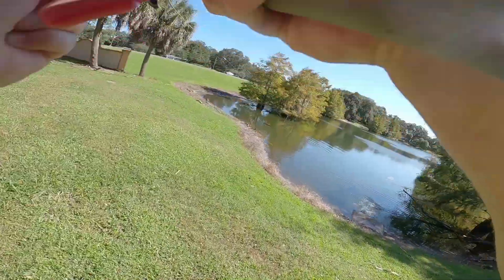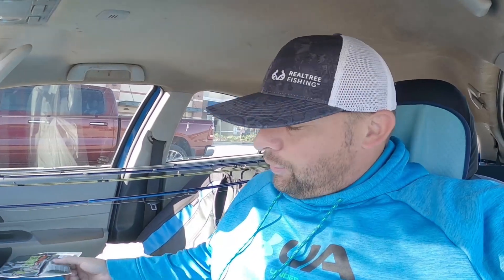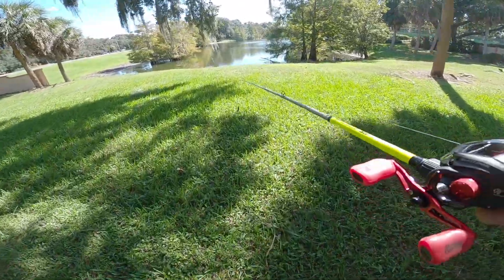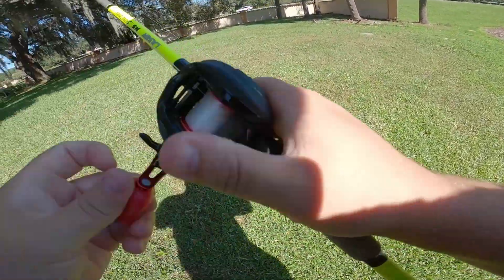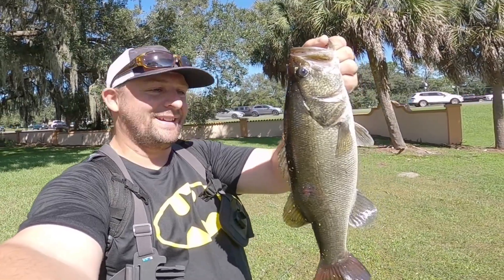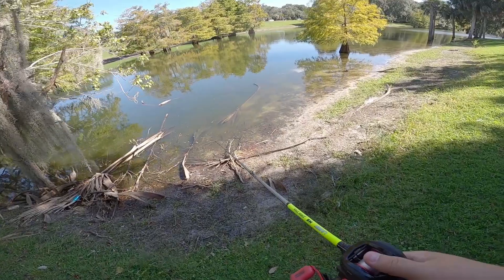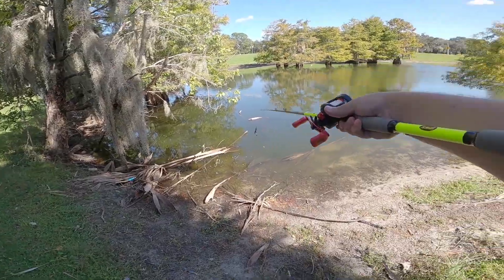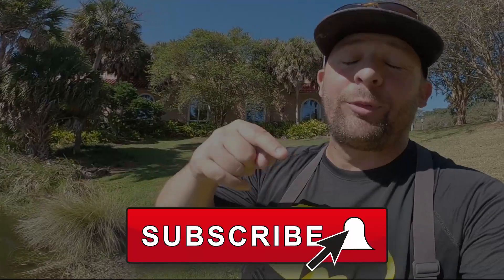$10 Dick's Sporting Goods FISHING CHALLENGE in THE VILLAGES, FL